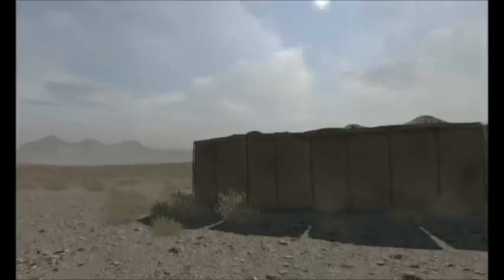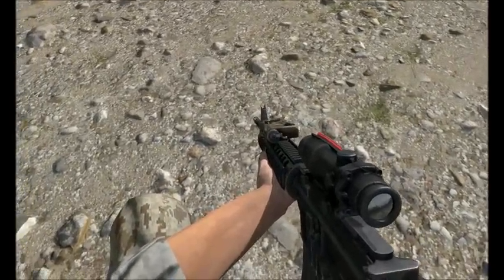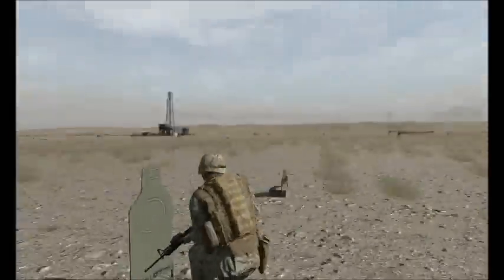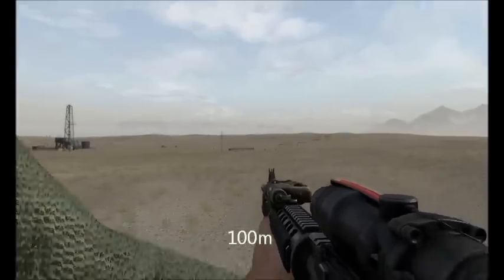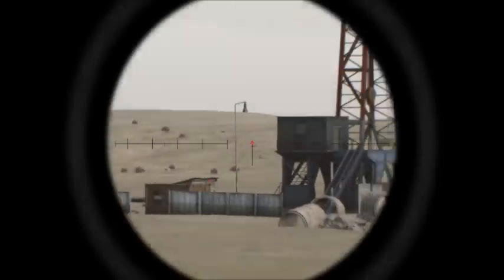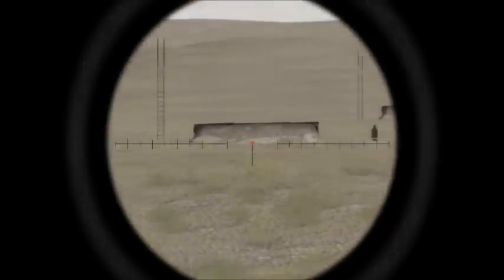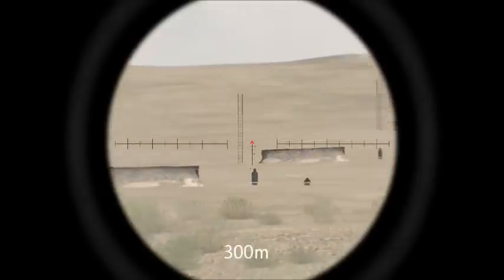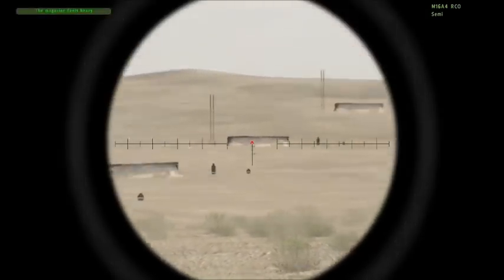ARMA2 Weapon Review M16A4 RCO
SKIP INTRO to 100m - 4:49
200m - 7:26
300m - 9:00
400m - 10:46
500m  -13:00
Prone shooting -14:30
Weight - 16:40
Damage - 16:55
My thoughts -20:00
Overview of the M16A4
"The following has been FULLY tested, and portrays best ranges for optics, accurate weight and size, and mag compatibilities, In addition to ammo types and damage overall."

(Optic/Sight Options)
IRON        - CQC - 300m
RCO        - 200m - 500m
EOT Holo -  CQC - 200m
ACOG      - 200m - 600m
CCO         - CQC - 300m

(Weapon)
Damage     - 6/10 -  Decent damage at 500m, Devastating at close range
Range         - Deadly over 800m
Accuracy   - Accurate over 800m //Optics may not allow for it
Recoil        -  Average recoil, fairly manageable
FireMode - Semi "CQC - 500m +" / Burst "CQC - 100m  (Prone or mount capable)"

(Human Aspect)
Weight            - 3.740 Kg W/ No attachments
Size                   -8,500cc {CQC rating :  Average}
Magazines     - Stanag"30"&"20", Beta C"100"
Ammo (5.56x45) - Tracer, SD, Standard,Mk262

(Attatchments)
IR Laser
Flashlight
M203